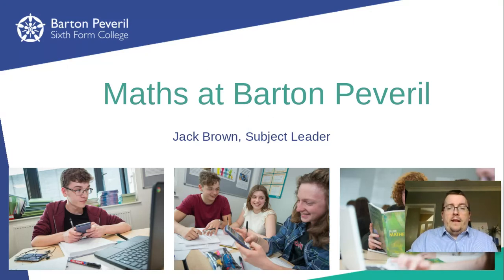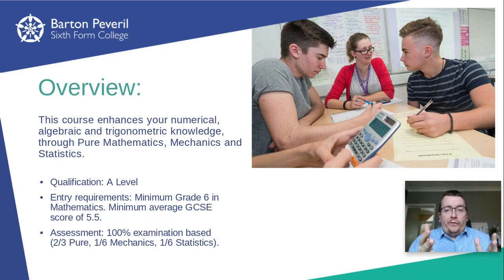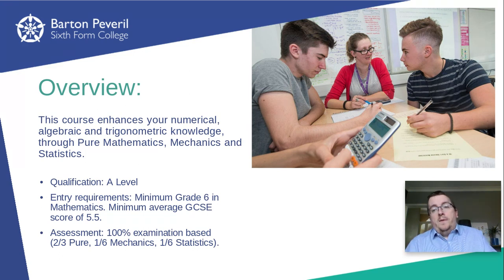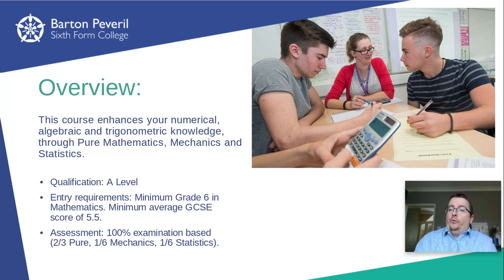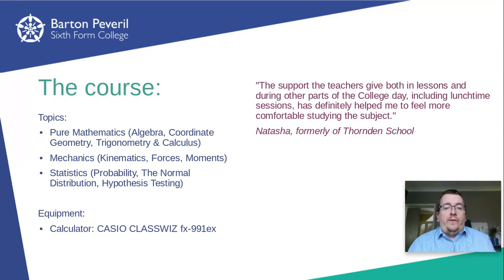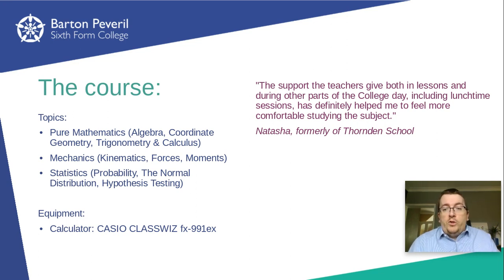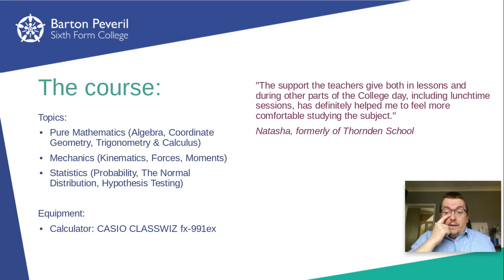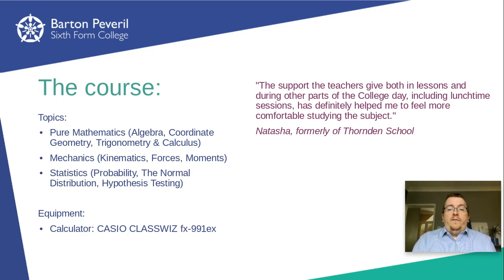Mathematics | Barton Peveril Sixth Form College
Learn more about the Mathematics A Level at Barton Peveril Sixth Form College.